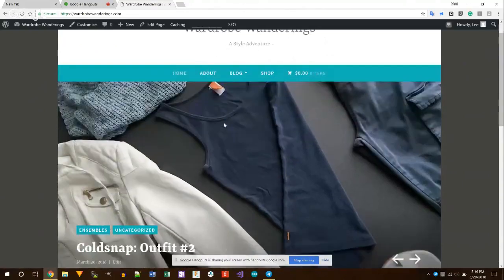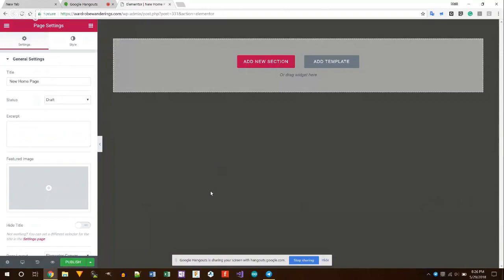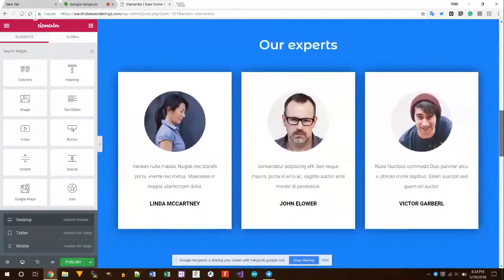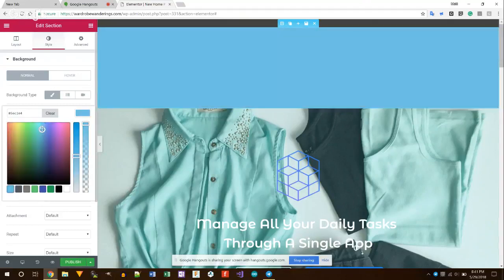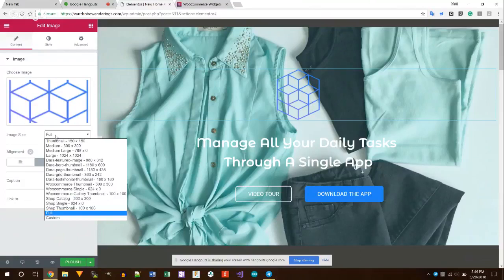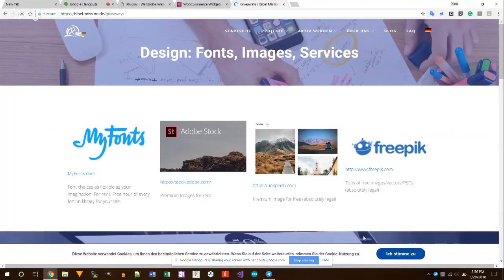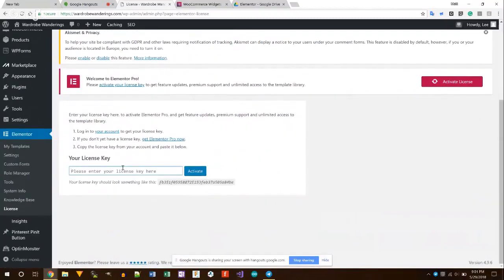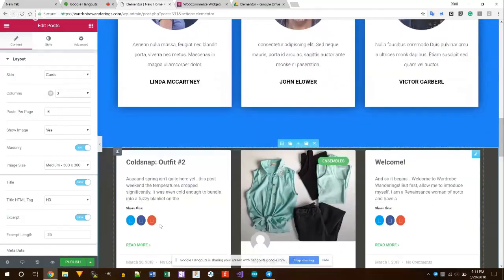Start using Elementor with MacKenzie